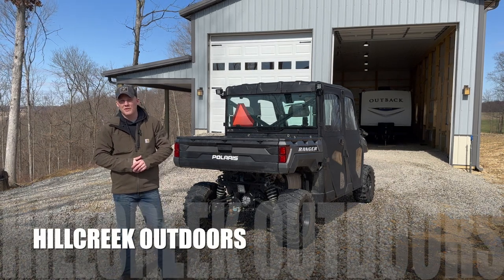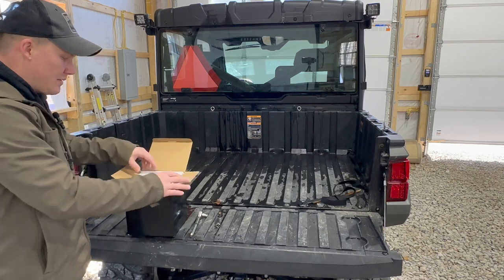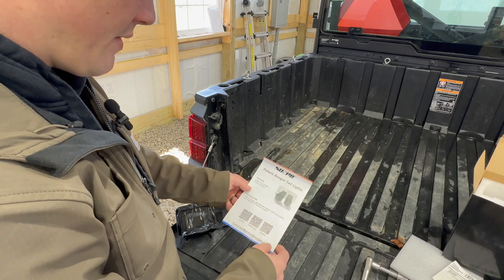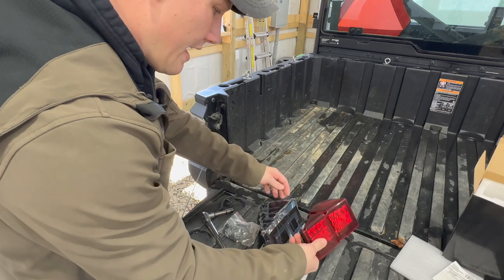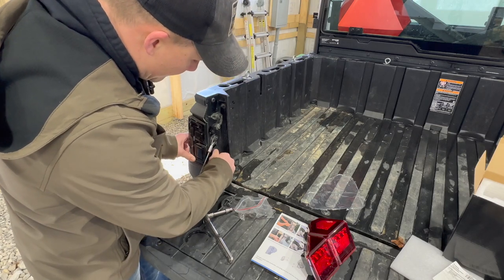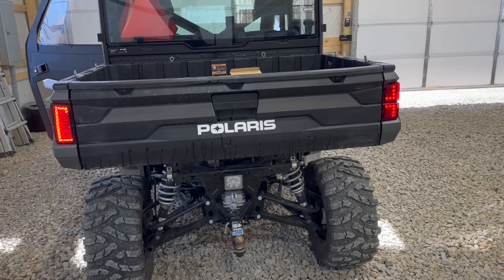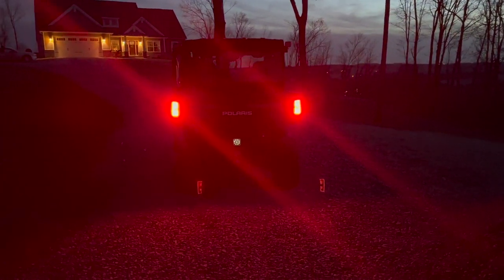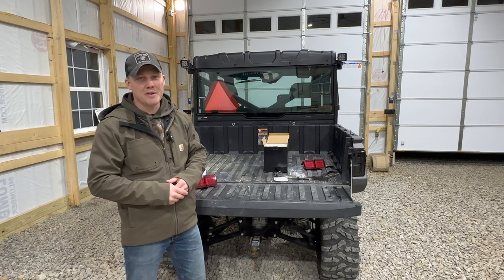NEW TAILLIGHTS POLARIS RANGER: Install, Comparison & Brightness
The upgrades to the Polaris Ranger continue to impress. We want to give a special thanks to Sunpie Technology for looking to us for testing of their product. The goal for this video was to provide a good comparison between the stock OEM taillight vs. a new taillight from Sunpie Technology.  Also to display the easy installation process due to the plug and play system.

SUNPIE Ranger 1000 XP LED Taillights Brake Lights w/Smoked Lens is a brand new design. The product is compatible with Polaris Ranger xp 1000/1000 regular or crew (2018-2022). This replaces the OEM Polaris taillights #2413766. Plug and play for easy installation.

- 3M WorkTunes Connect Hearing Protector with Bluetooth Technology, 24 dB NRR, Ear protection for Mowing, Snowblowing, Construction, Work Shops

Hillcreek Outdoors
Lancaster, Ohio